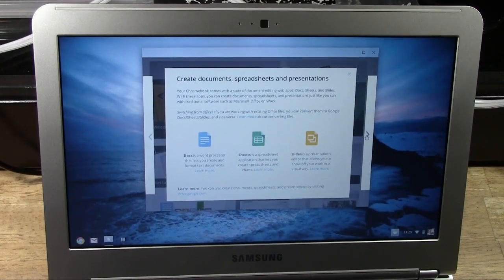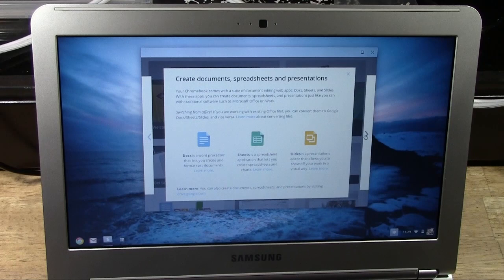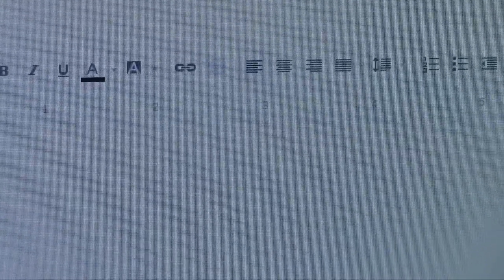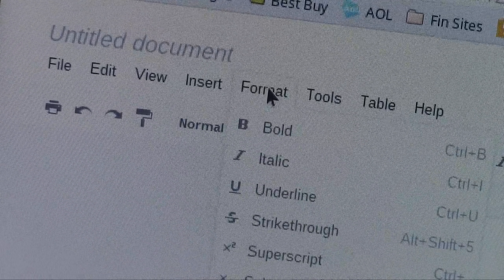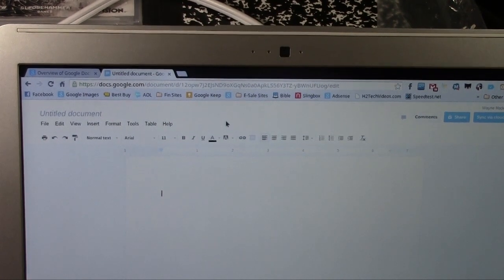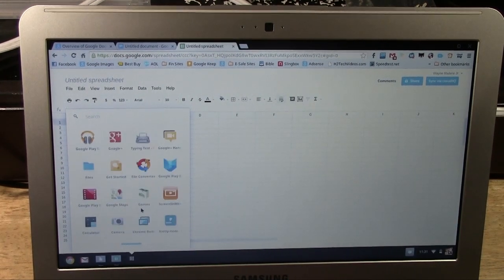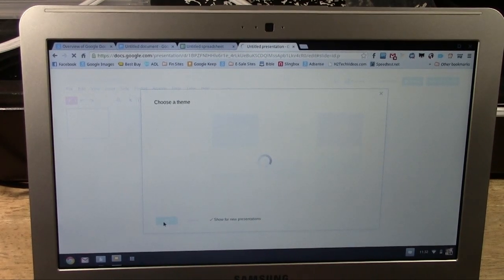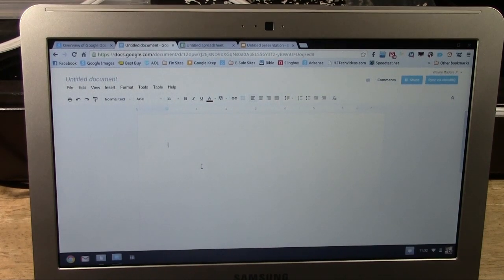Microsoft Office on the Chromebook​​​ | H2TechVideos​​​